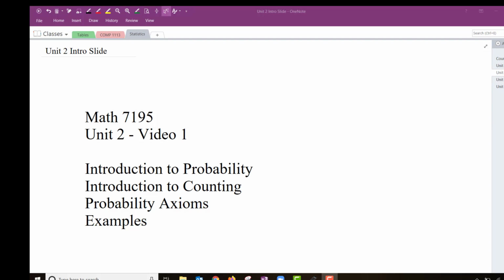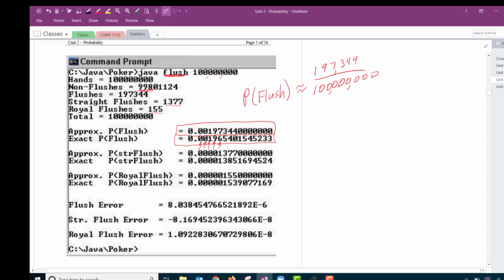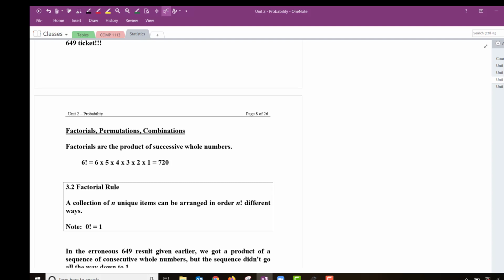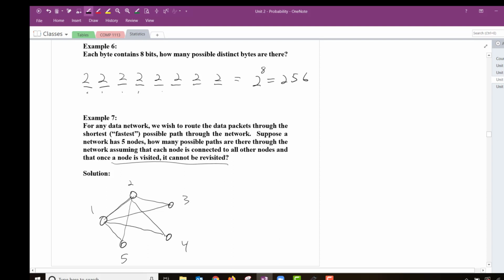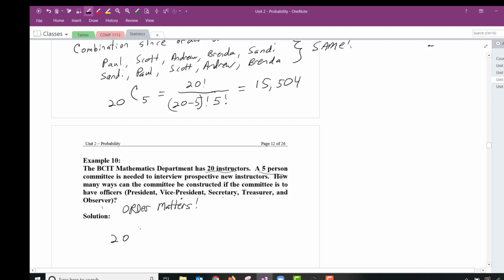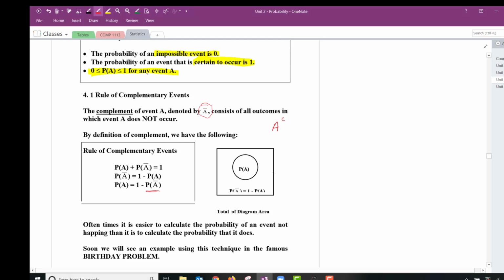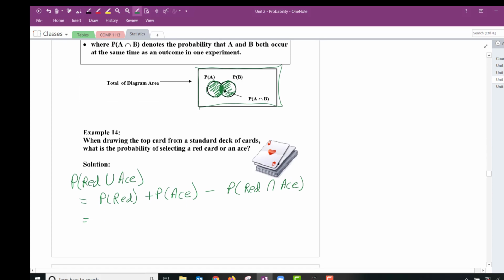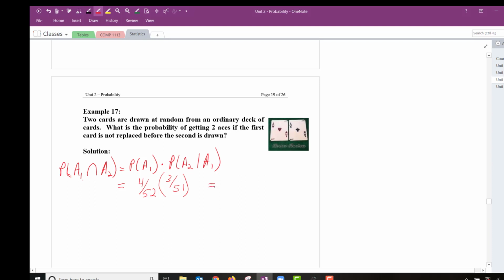MATH 7195 Unit 2 Video 1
Intro to Probability, Counting, and basic rules of probability.